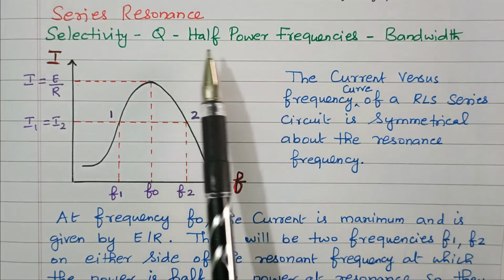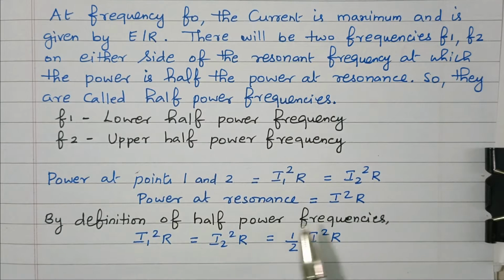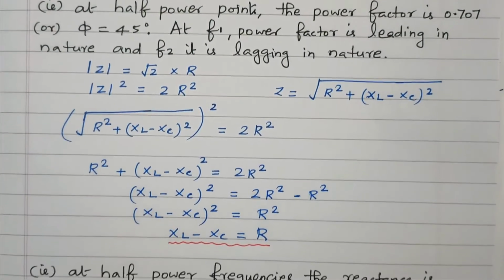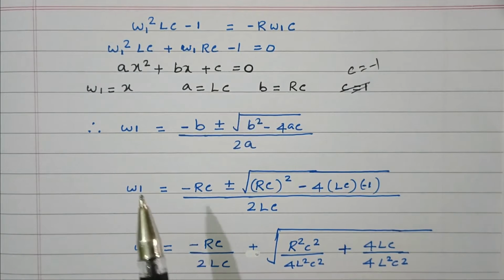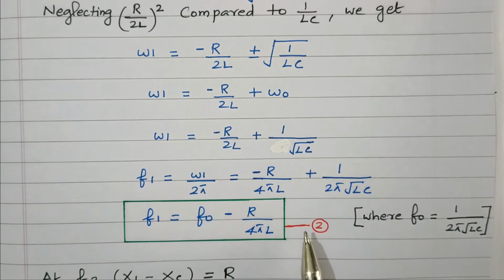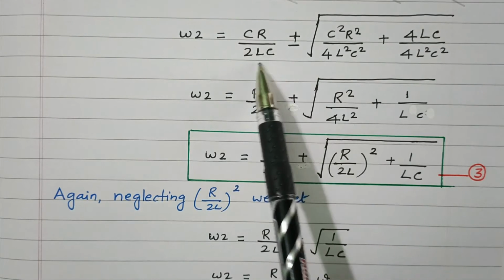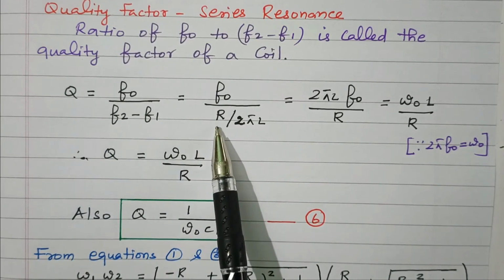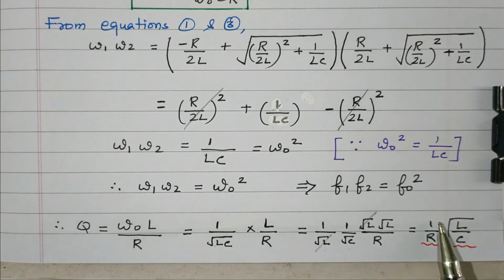02 RLC Series Resonance Circuit Selectivity Quality Factor Half Power Frequencies Bandwidth